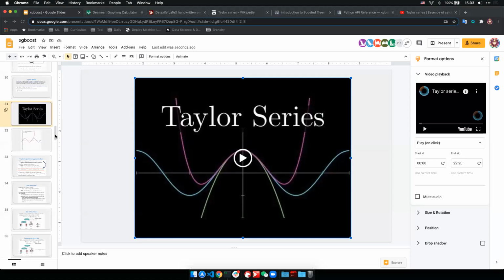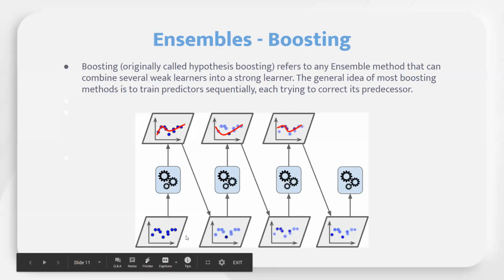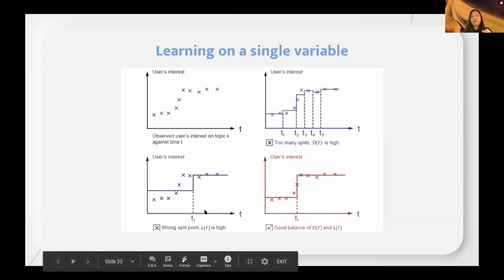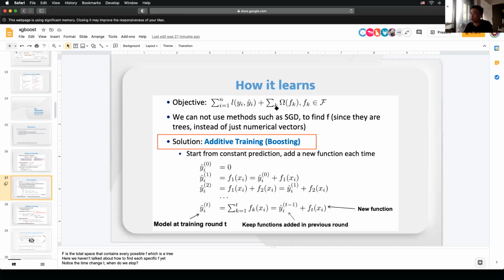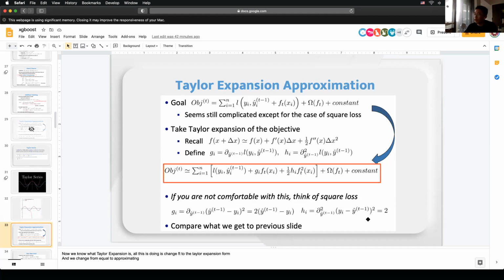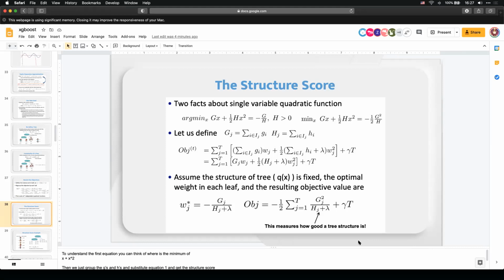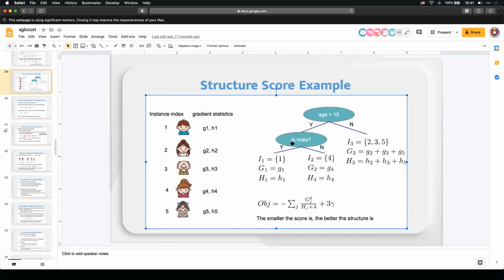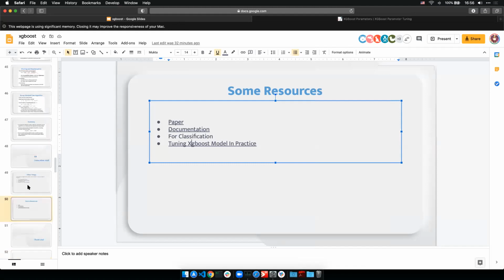Week4 - Boosting Methods